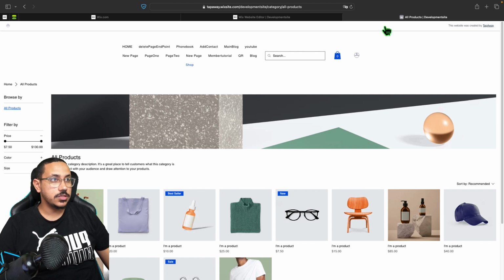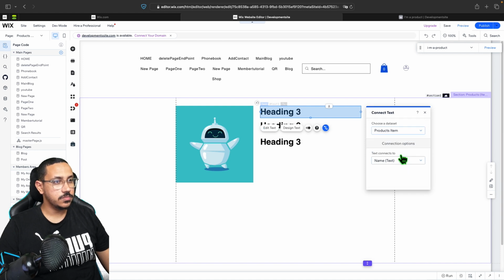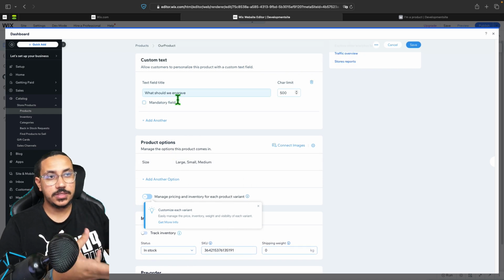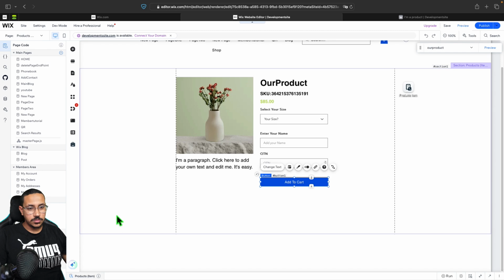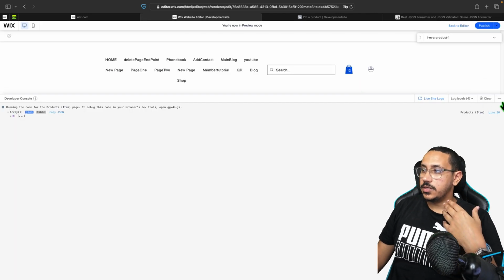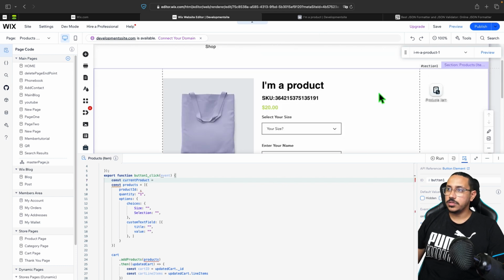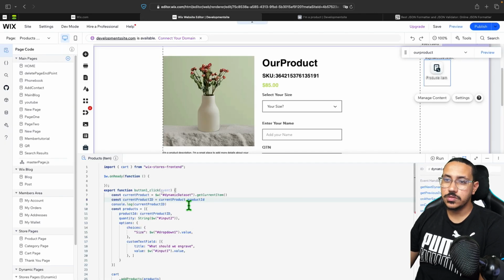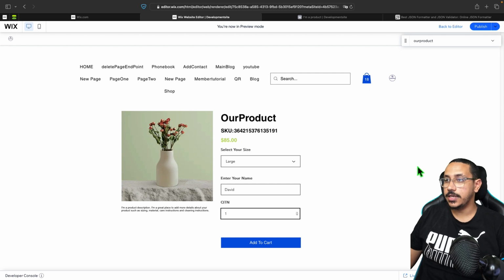How to Customise a product page in Wix using Velo for beginners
You can Now download Powerup from the Wix App Market and get personalised product pages, use the following link:

In this tutorial I will be showing you how to personalise/customise your Wix product page using the editor and velo. In this tutorial we will also be going over the following topics in detail
- How to customise your product page in Wix
- How to add products to the Wix cart
- How to show the mini cart in Wix
- How to fetch the items in the current cart in Wix
This tutorial will focus on using VELO to achieve all of the above options and we will go over it in huge detail with simplicity.